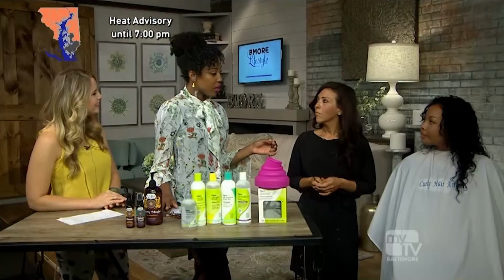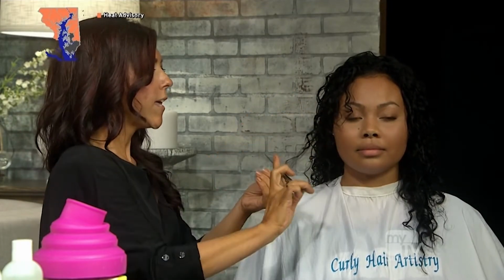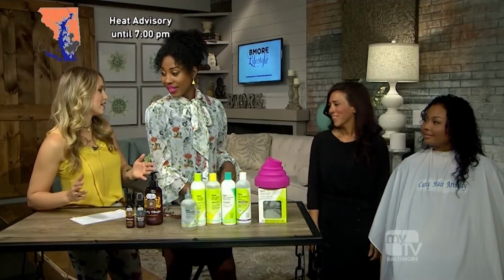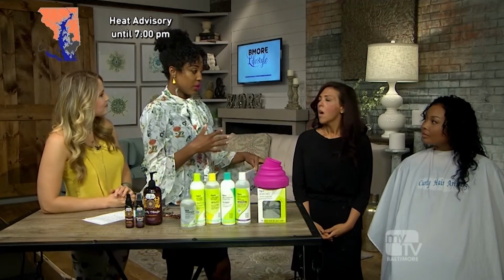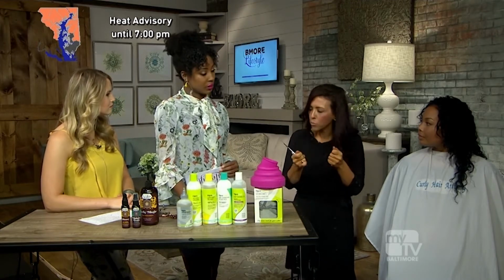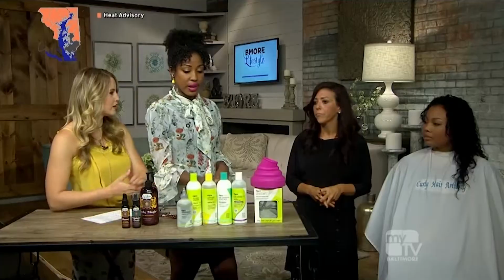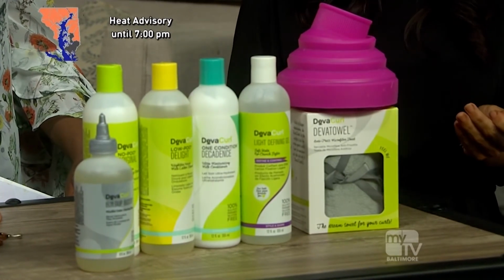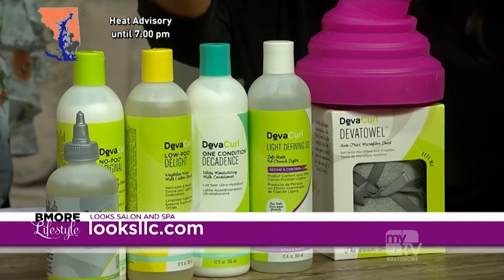WUTB 7 20 17 Curly Hair 230pm HD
Maryland based hairstylist and curly hair expert, visited the set of MYTV Baltimore's  BEMORE LIFESTYLE program to discuss how curl hair can be transformed if it's cut and cared for properly.